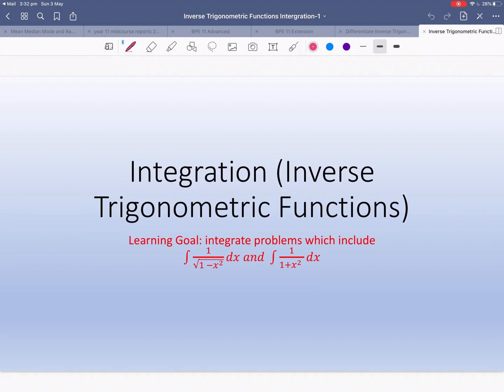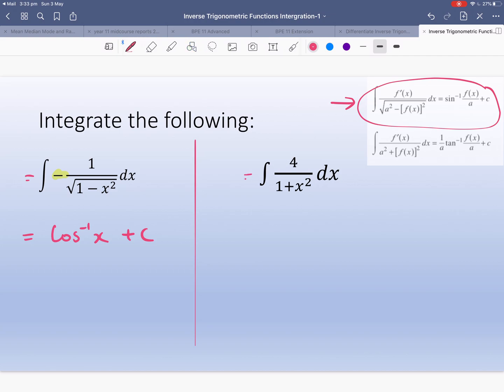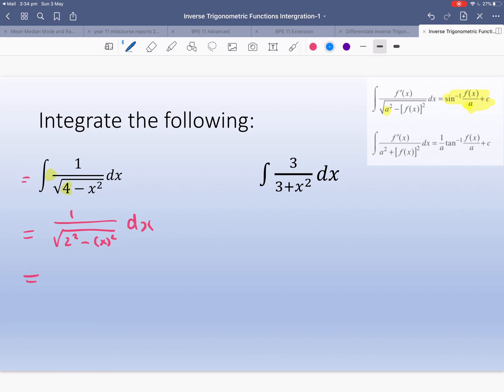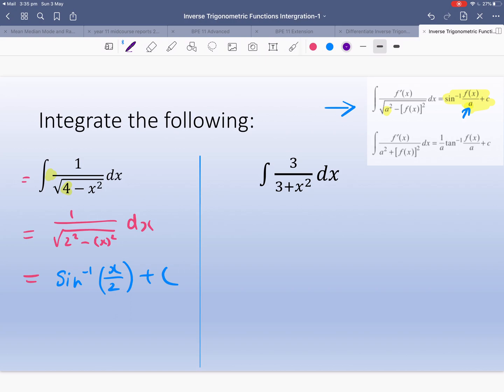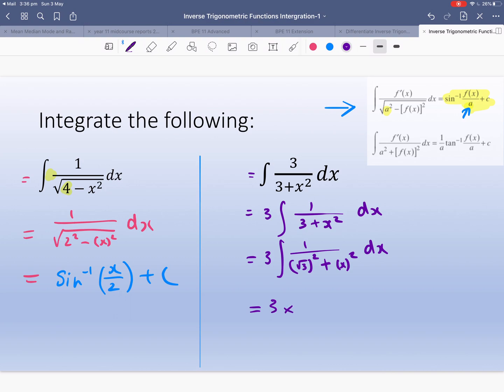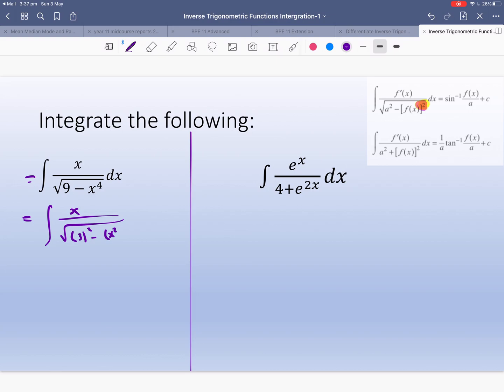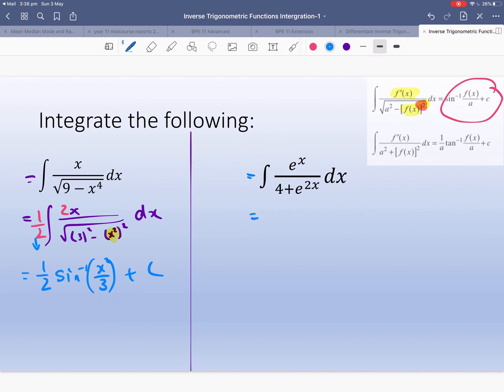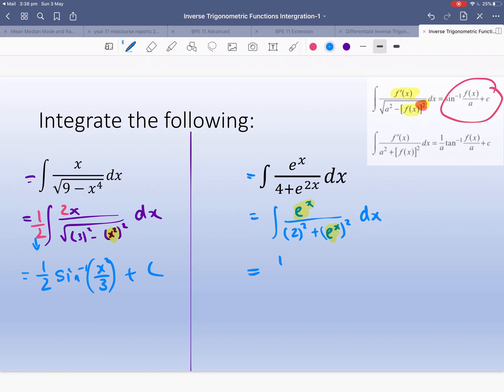Inverse Trigonometric Functions - integration